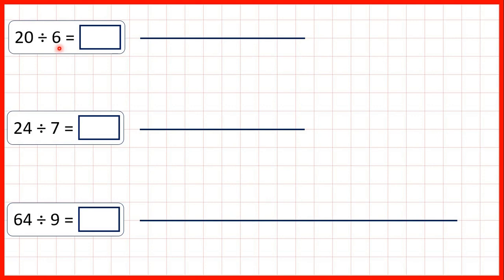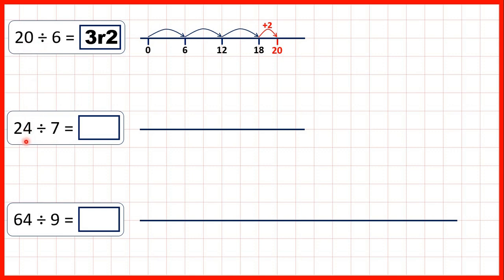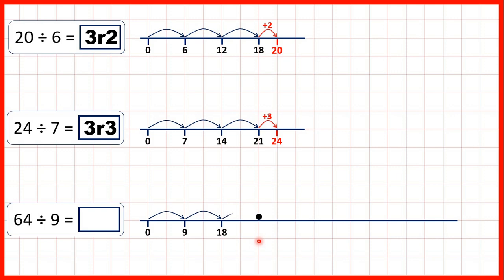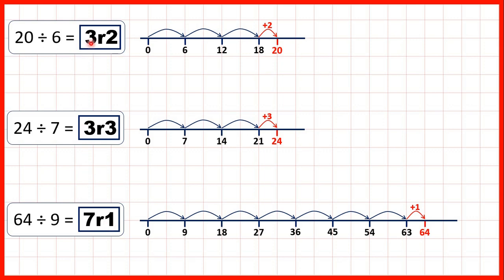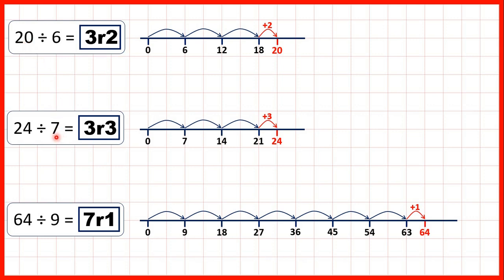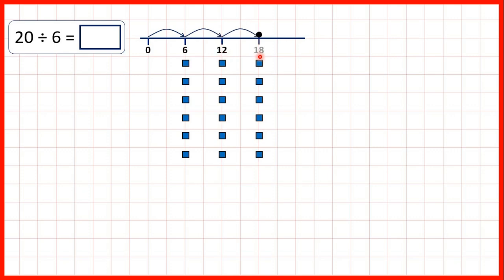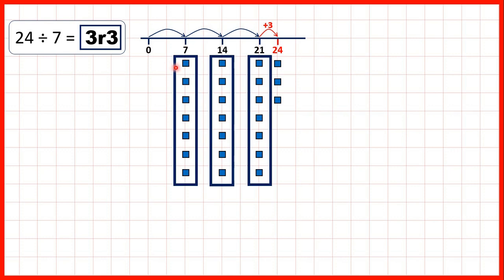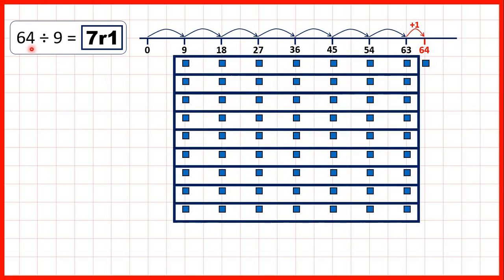Divide with remainders | Division | Year 4